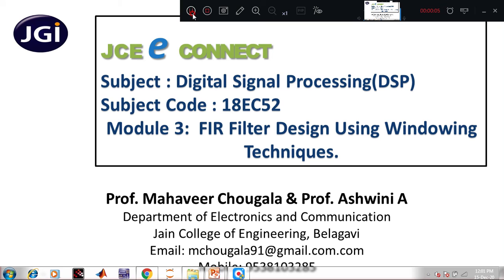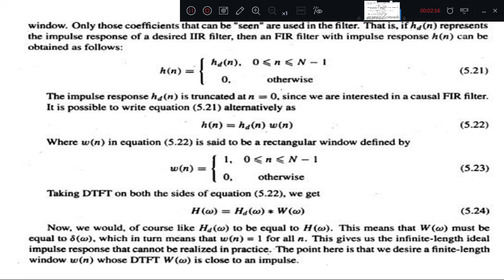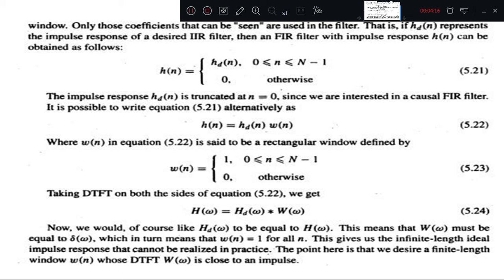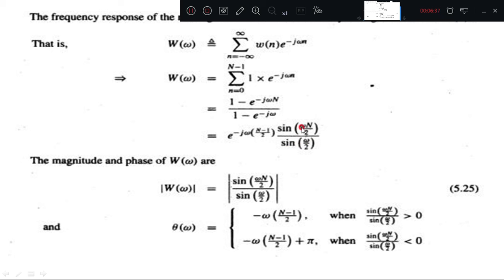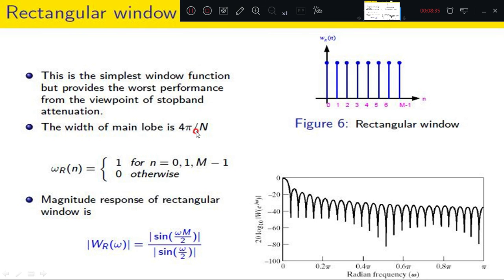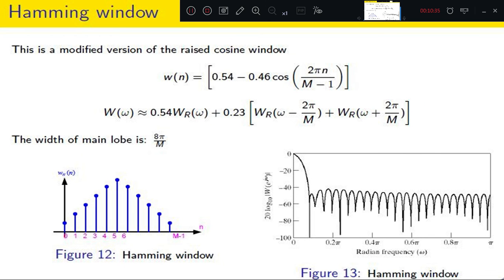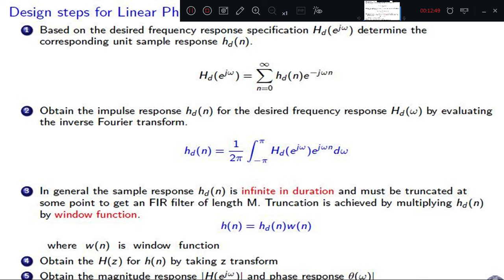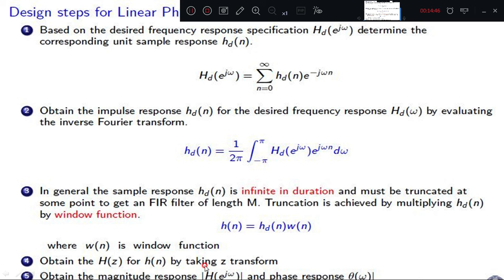DSP 18EC52 Module 3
Linear Phase FIR filter design Using Windowing Techniques.